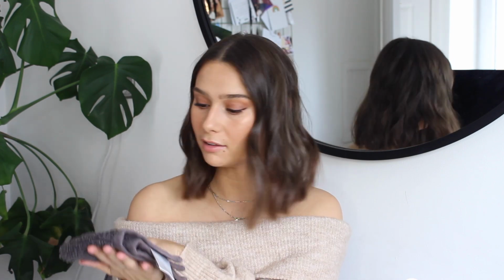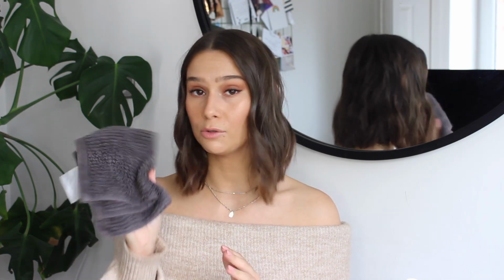HOW TO MAKE YOUR BEAUTY ROUTINE MORE ECO-FRIENDLY | Ceryn Lawless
5 easy, sustainable beauty tips that you can start today to make your beauty routine more eco-friendly. Share your top tip below so that we can all help each other! Even one small change makes a big difference!

Products mentioned:
Cult Beauty Reusable Cotton Pads
Face Halo
Flannels: Mine are from IKEA, but you can grab them everywhere!

What I'm Wearing:
H&M Beige Off The Shoulder Jumper